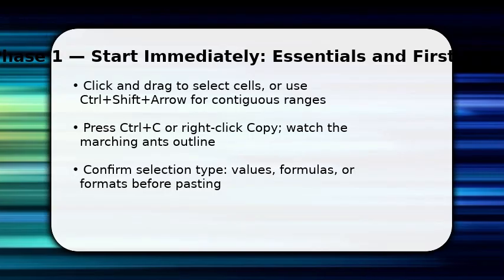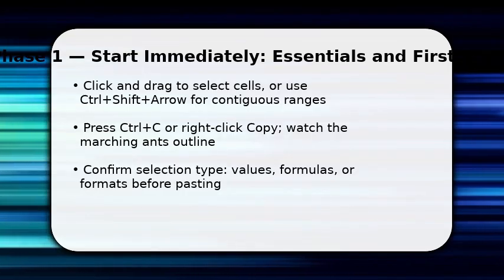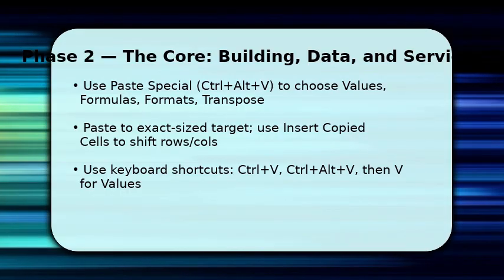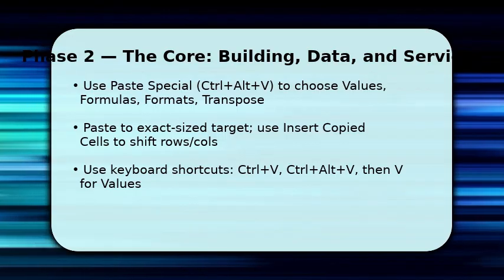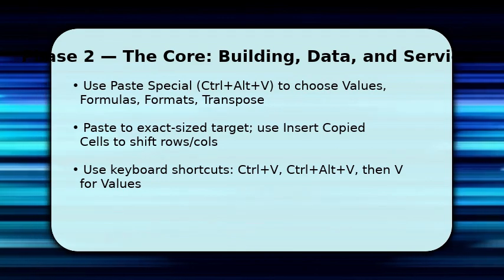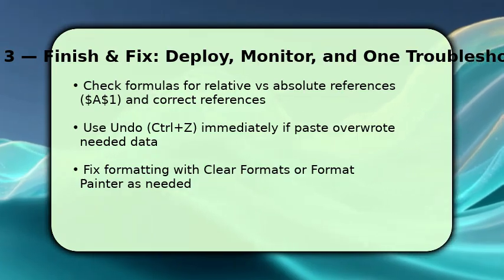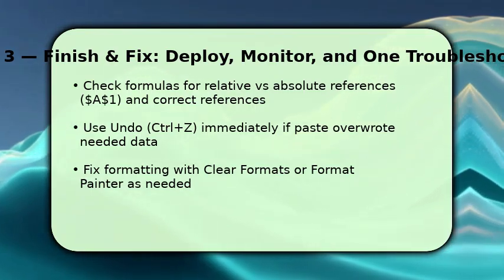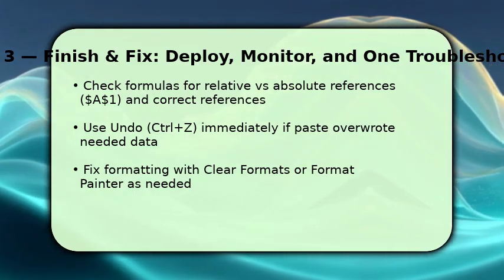How to Use Excel Copy Paste - Easy Guide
How to Use Excel Copy Paste - Easy Guide | 🔒 Surfshark VPN Deal — Stay private and secure. $1.99/mo + 3 Months Free ▸

Master the art of copying and pasting in Excel for efficient data management. This step-by-step guide covers essential techniques, shortcut keys, and best practices to streamline your workflow.

Excel, copy paste, data transfer, shortcut key,